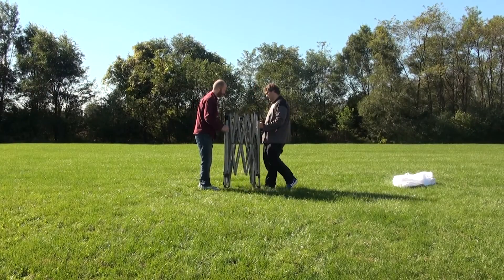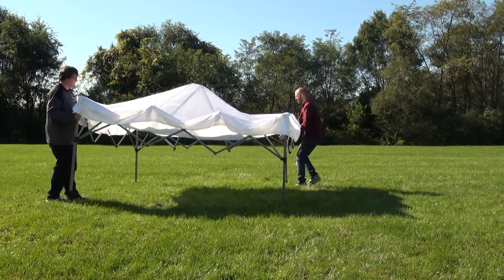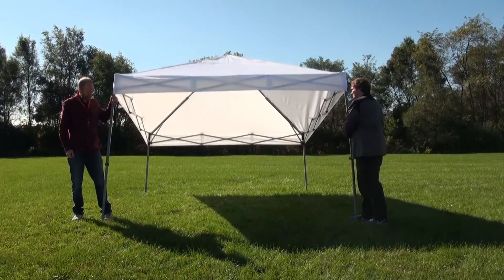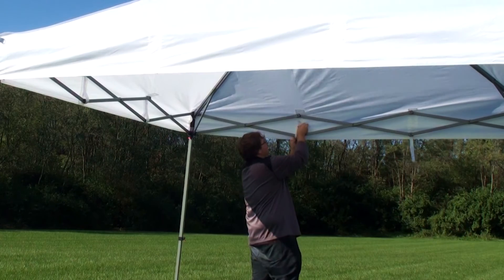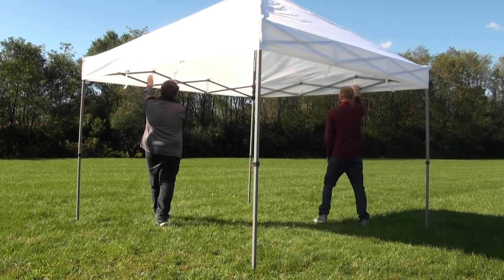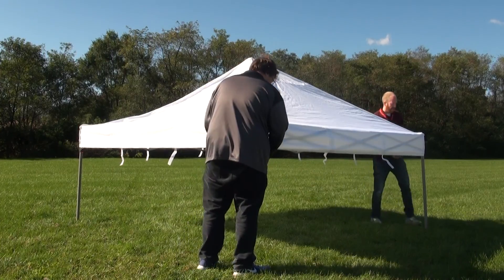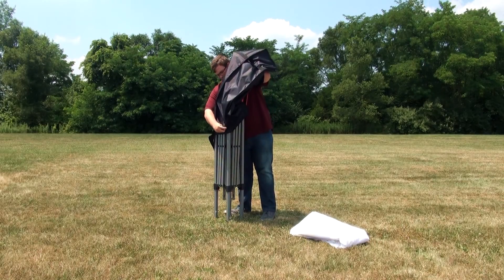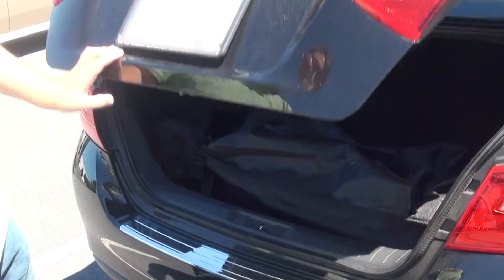How to Set Up Our Compact Tent - TexVisions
In this video we will be going over how to set up your compact tent. It takes no time at all and is easy to set up. We recommend setting this tent up with 2 people. This tent is great for any trade show, expo, craft show, or event!